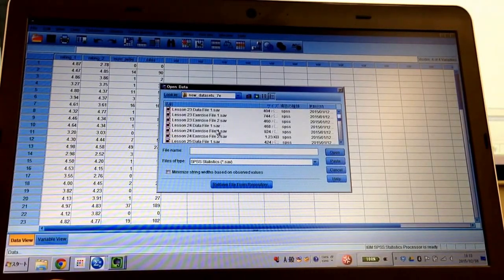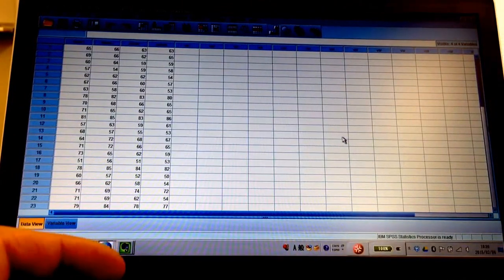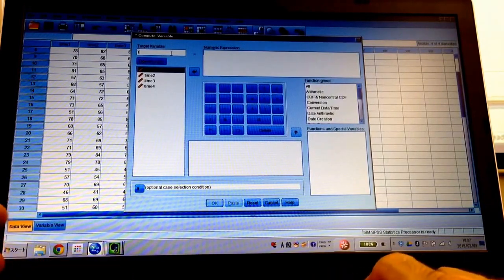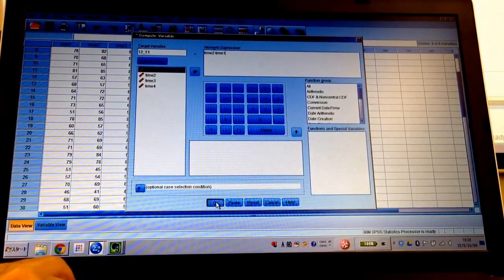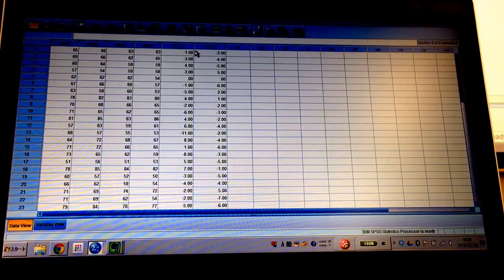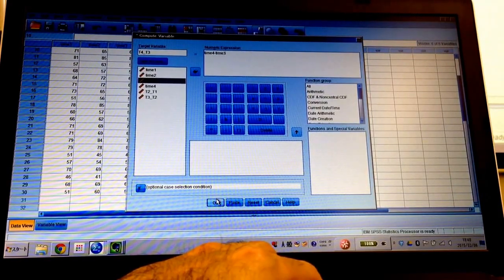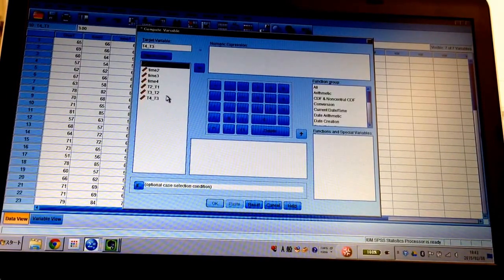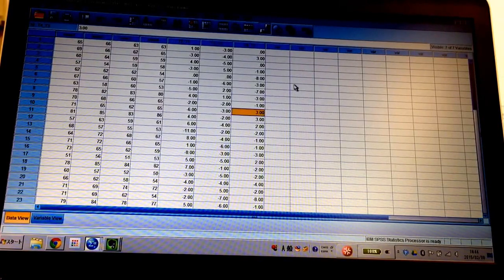Nemoto Stats Feb 6